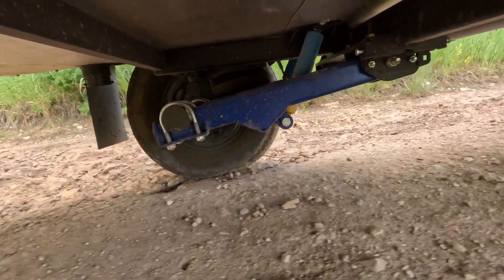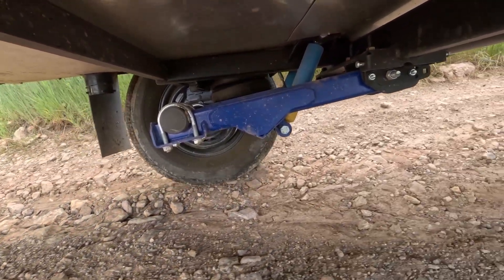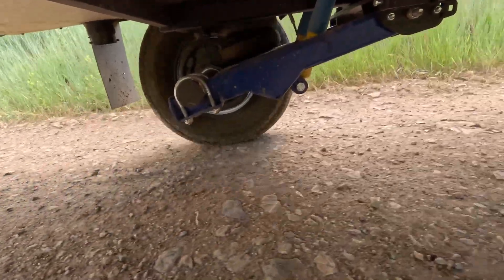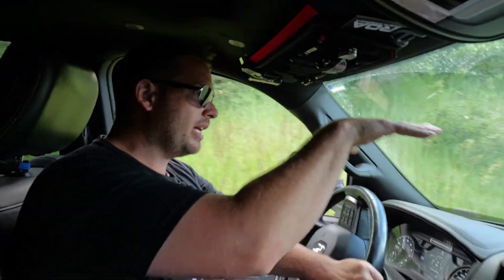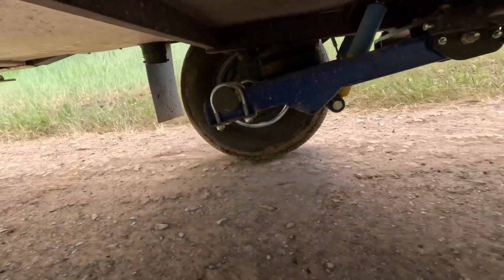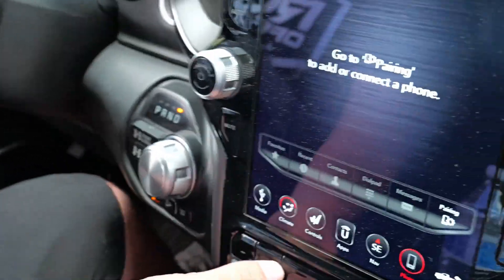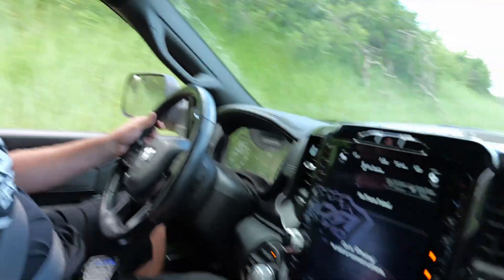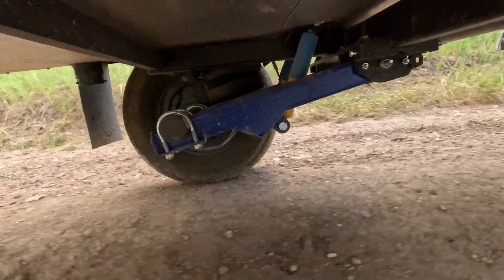How To Properly Use Your Trailer/RV Brakes | Tips & Tricks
Shane describes the importance of trailer brakes and shows off the newest Pause 16.4 brakes in the process! See a unique under belly view of the morRyde suspension and see the trailer brakes lock up instantly!